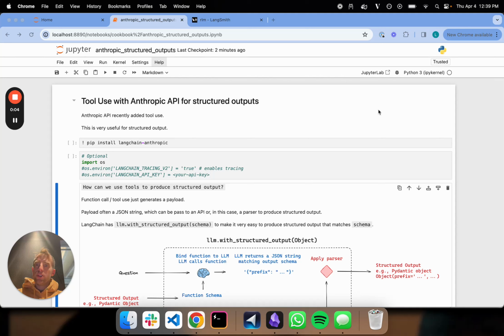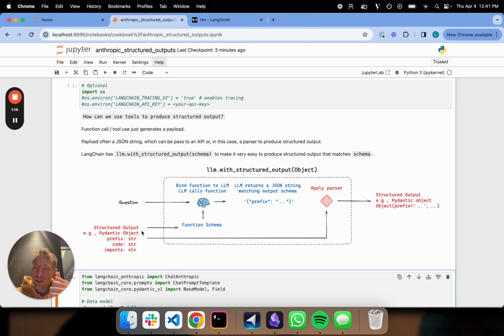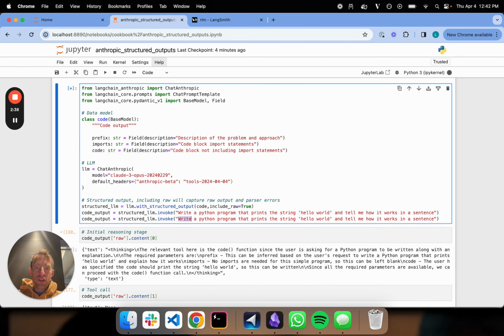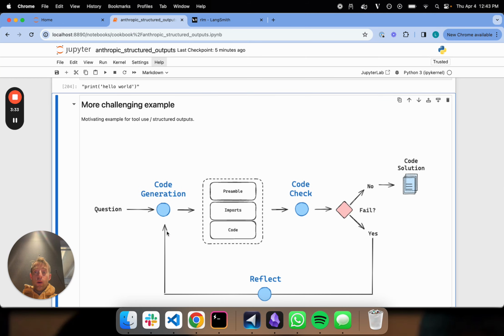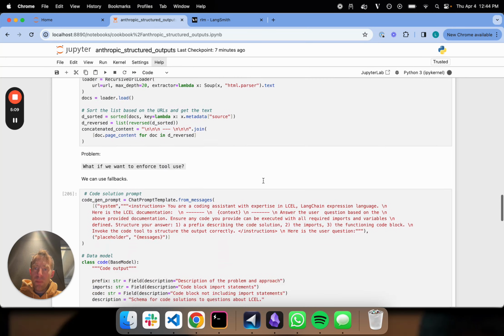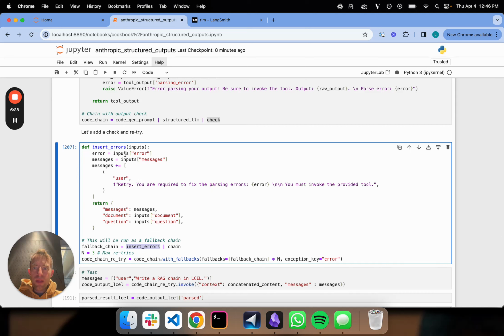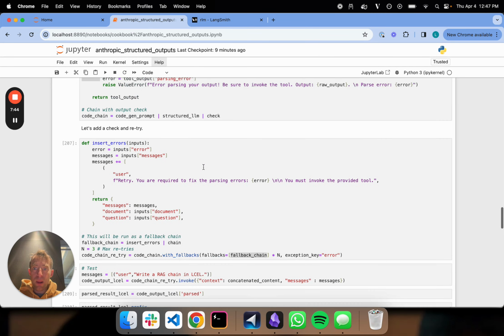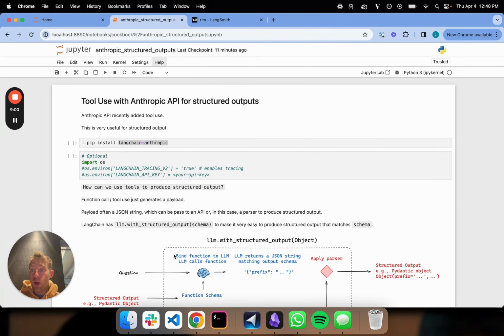Anthropic function calling for structured LLM outputs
Anthropic recently added tool use to their API, which is extremely useful for structured outputs. Here we explain how tool use works, how to use it with llm.with_structured_output(...) in LangChain, and how to design fallbacks to catch errors in the validation / parsing of structured output according to a user-defined schema.